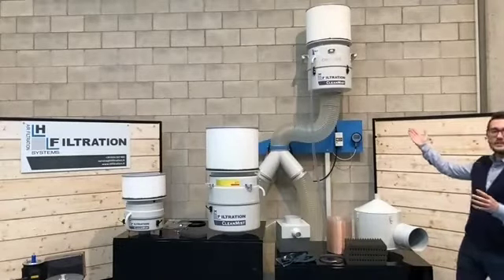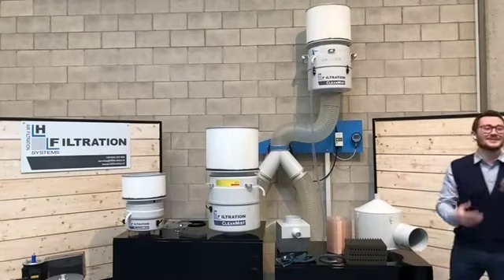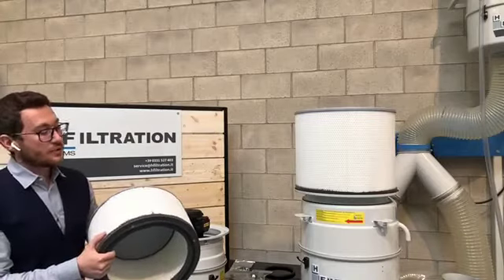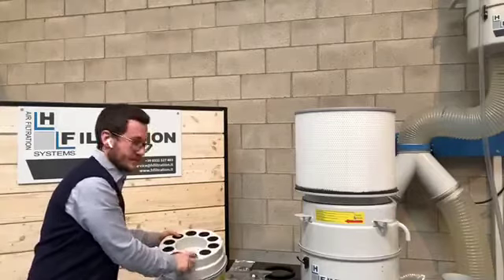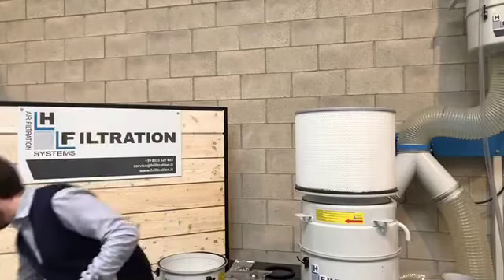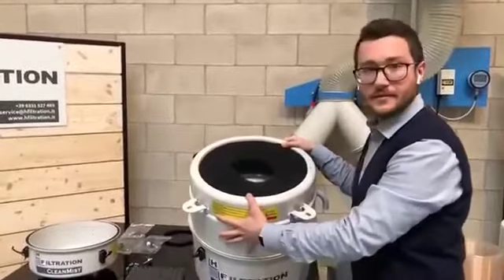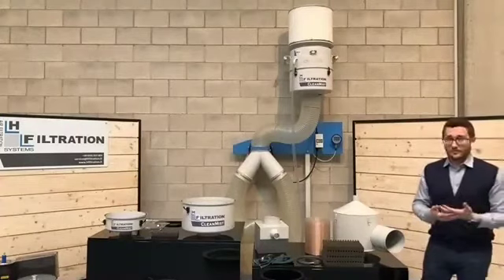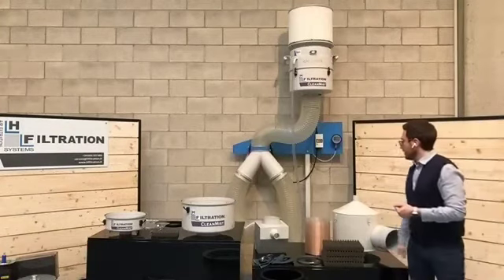CleanMist maintenance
Description and applications of the CleanMist.
CleanMist assembly and types of maintenance.
Ordinary maintenance (opening phases, cleaning and replacement of panels and gaskets, pipes control, etc.).